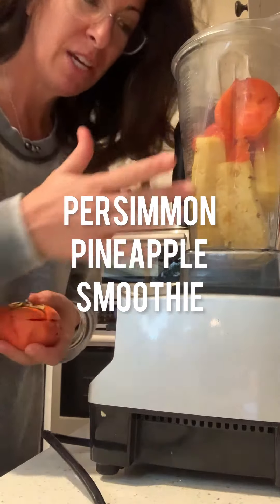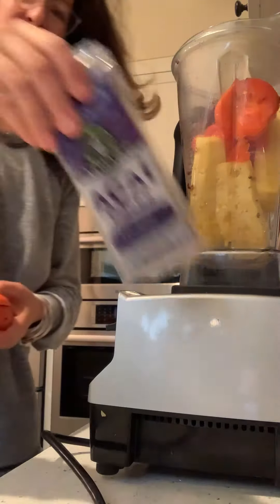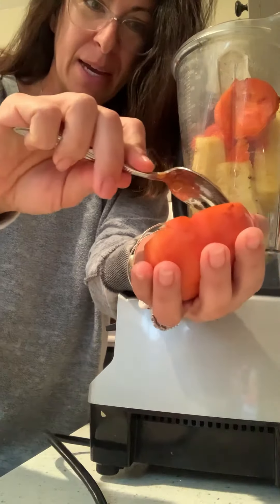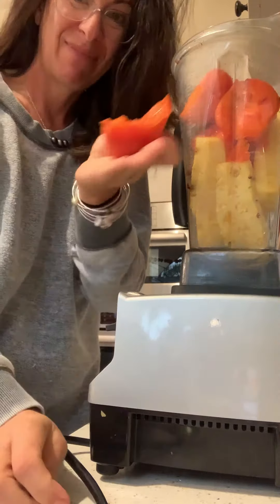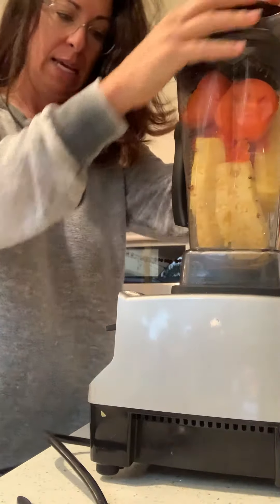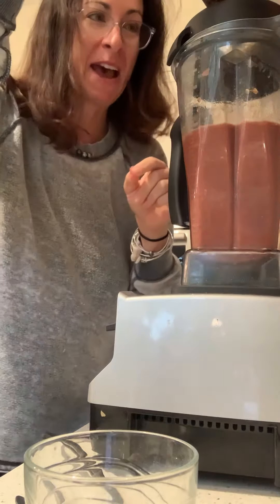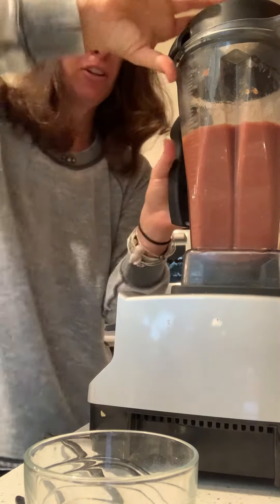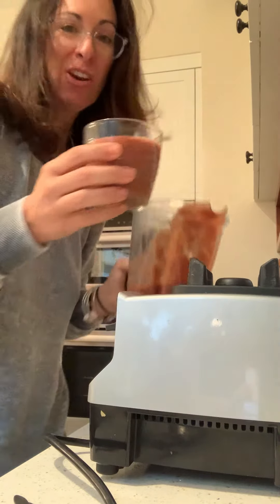Let's make a... persimmon pineapple smoothie!!!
RECIPE
1 whole pineapple
2 super squishy persimmons
1 acai pack (frozen)

Blend and start your day!!!